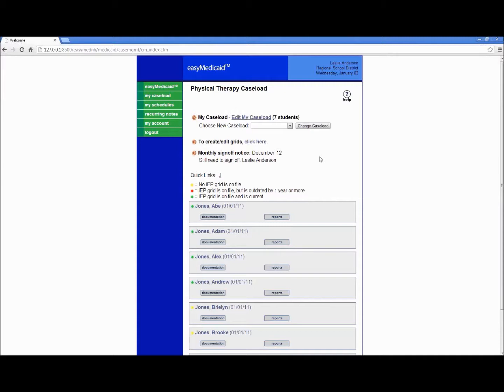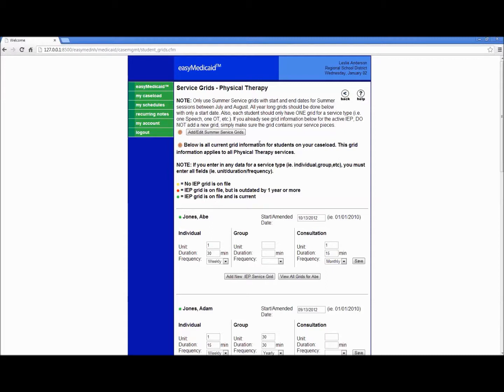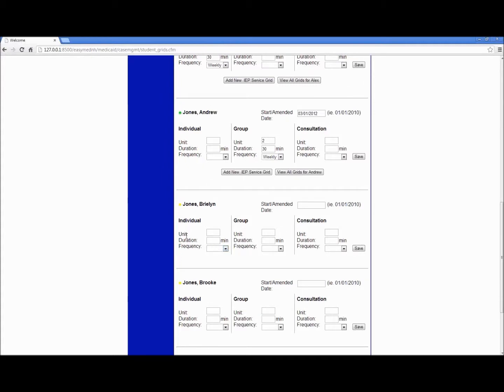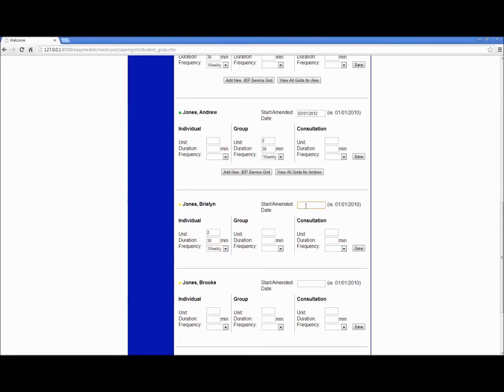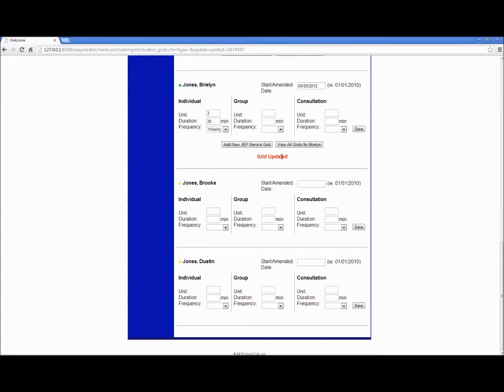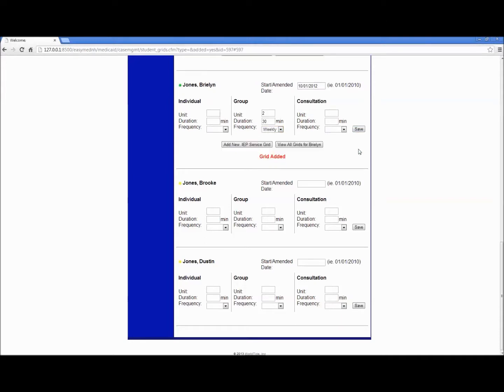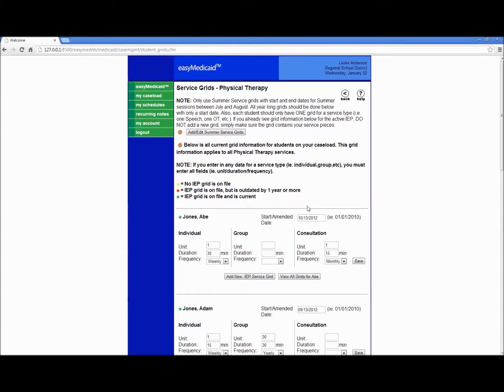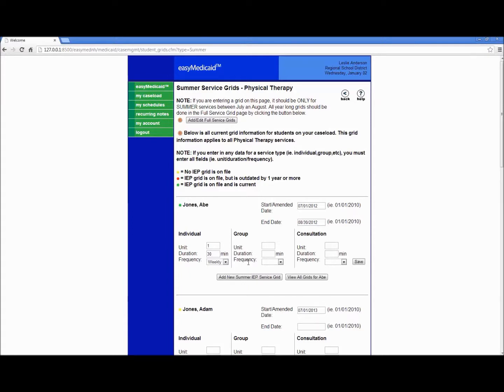easyMedicaid Training - Service Grids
Training video on the maintenance of service grids in easyMedicaid